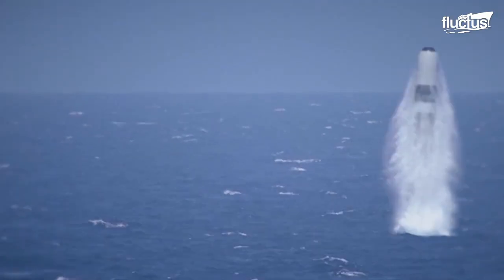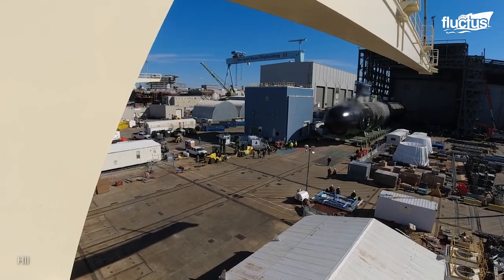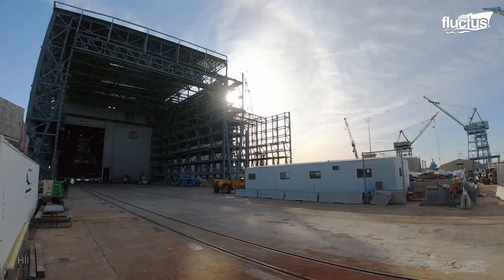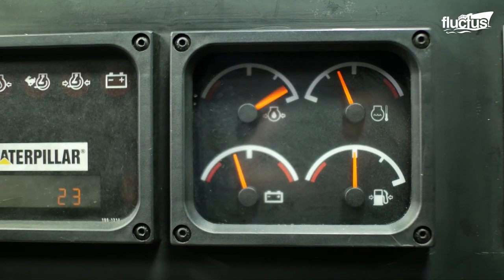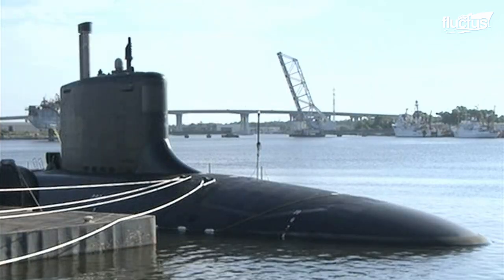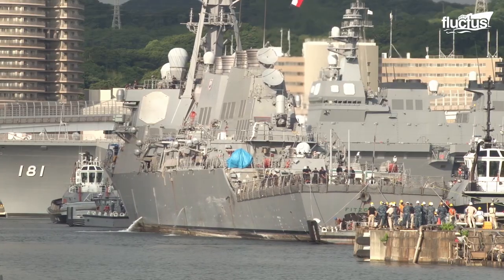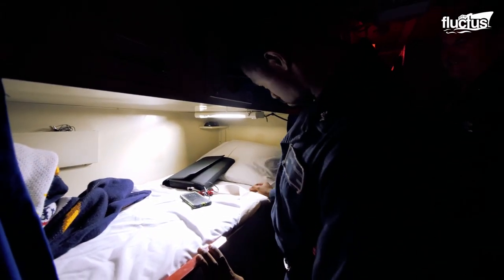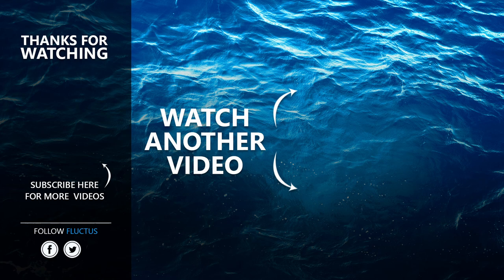Why US is Switching to this Massive $9 Billion Nuclear Submarine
Welcome back to the FLUCTUS channel for a discussion about the US Navy’s plan to replace its Ohio-Class submarines with new Columbia-Class vessels.